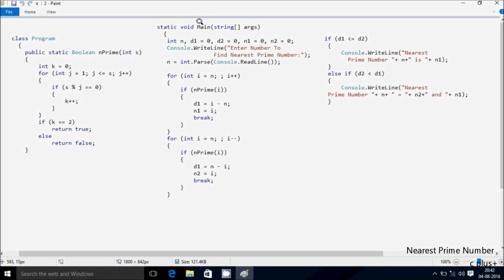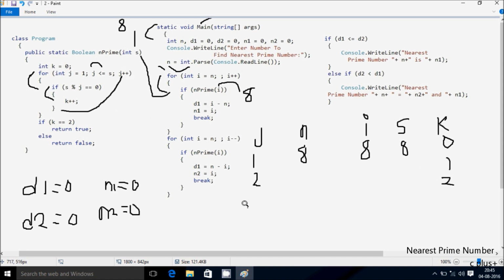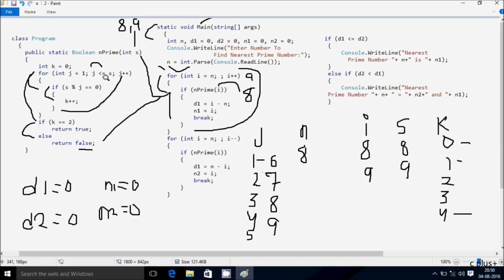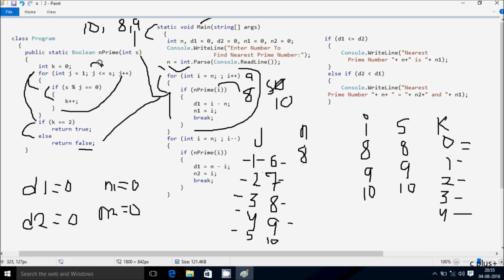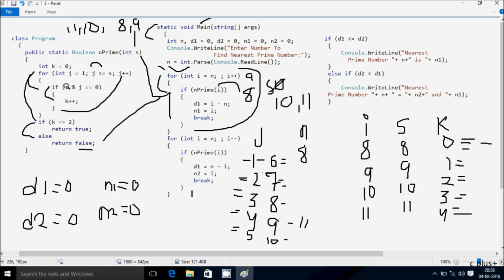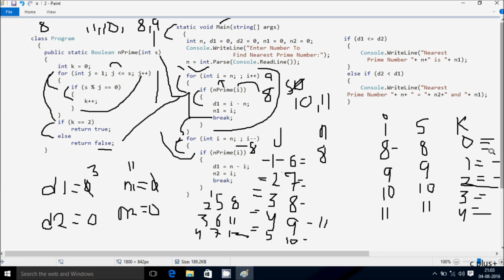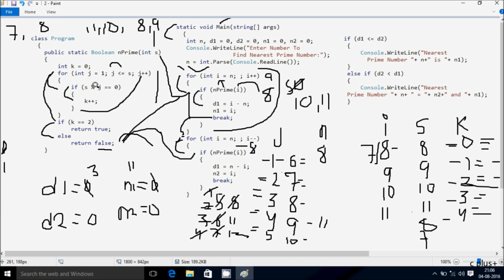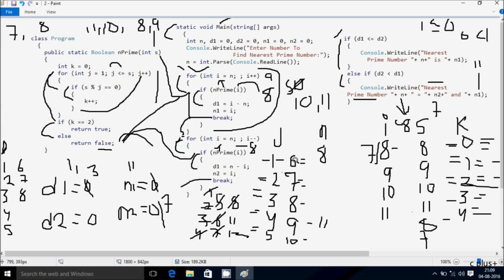Display Nearest Prime Number in C#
program to find prime numbers in c# using for loop
find the number of prime numbers below a given number in c#
prime number program in c# using while loop
c# program for palindrome
c# program to find factorial
prime number program in c# using array
c# program to find prime numbers in a given range
c# program for armstrong number